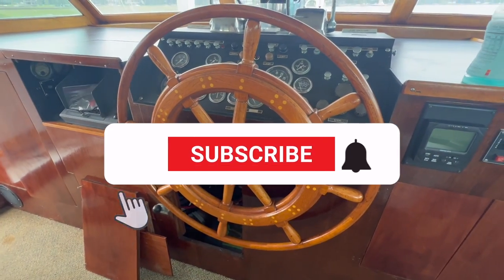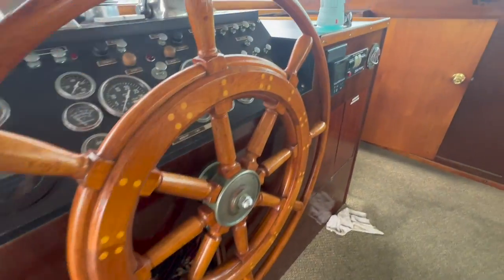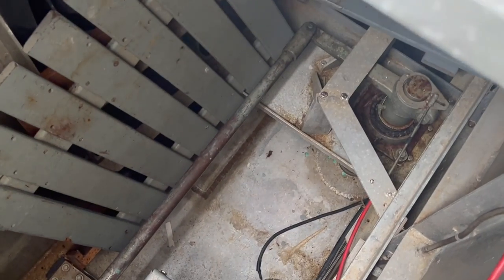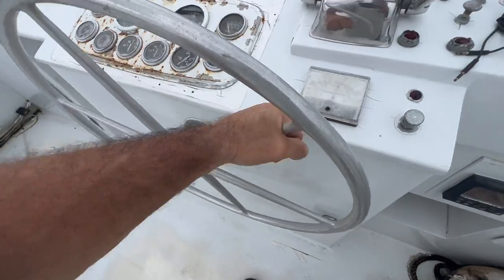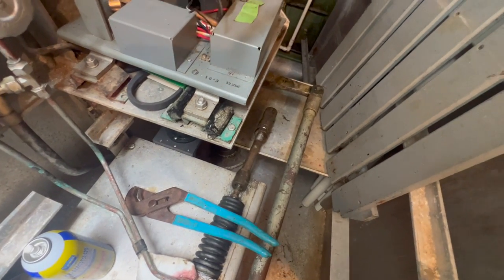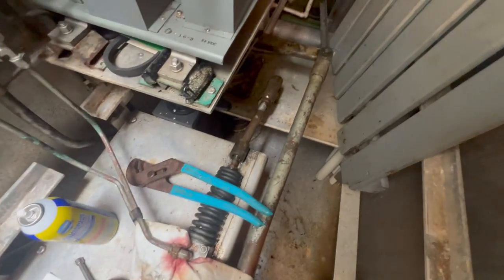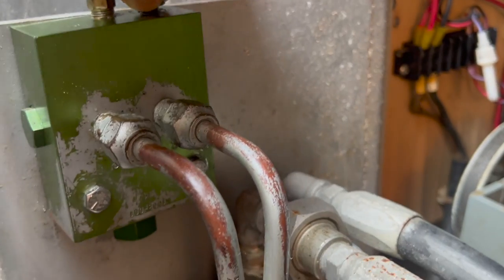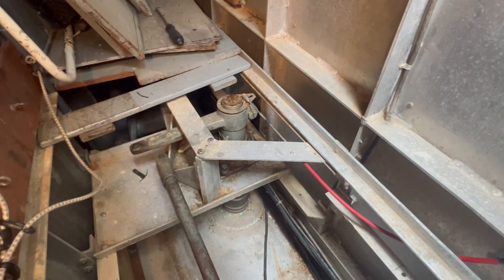Hynautic Steering system bleeding and why are the rudders stuck?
Hynautic Steering system, Bleeding Hynautic Steering, Rudder system,
This hypnotic steering system hasn't been operational since 2018. We just got the boat back in the water and going through all of the systems to get it operational again. I Nautic steering can be pretty easy to get back up and running if you know what you're doing and follow a few simple rules. Keep pressure on, keep fluid in the tank, and keep turning the wheel. However, on this boat, we ended up with more than we bargain for with two stock Rudders.  After dismantling the connecting arm, I still can't get either Rutter to move independently. Now we're going to have to go through each rudder and find out why they are seized up and get them to function properly so we can put it back together again so the rotor system operates properly..